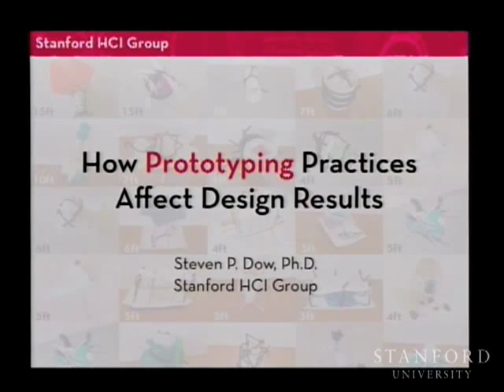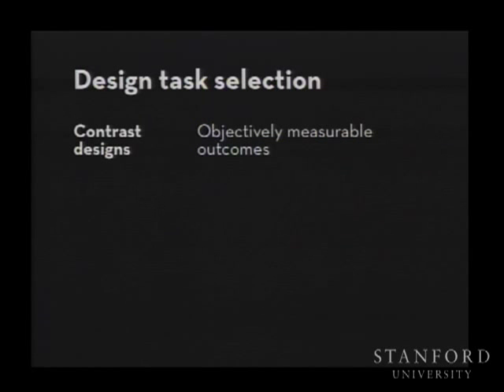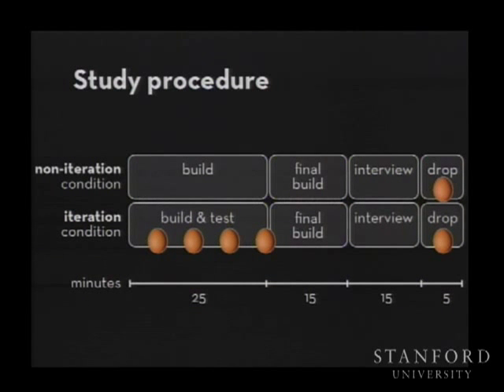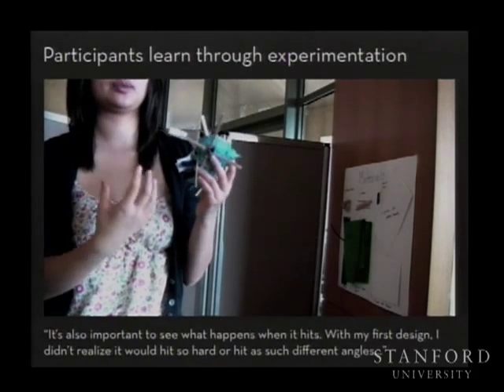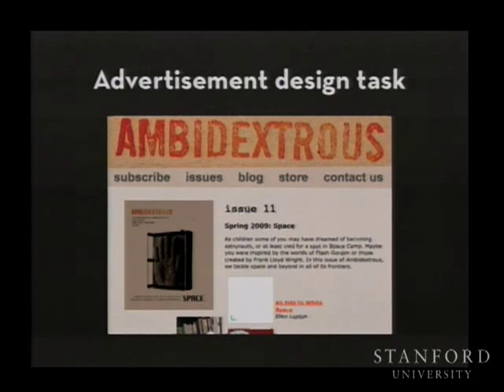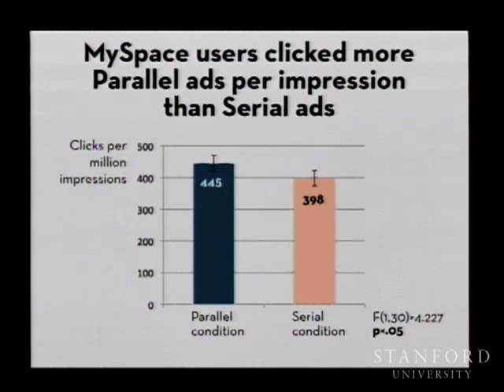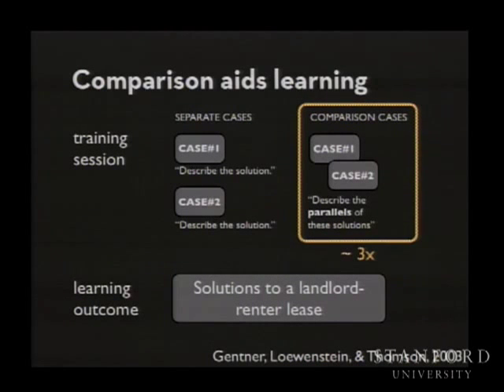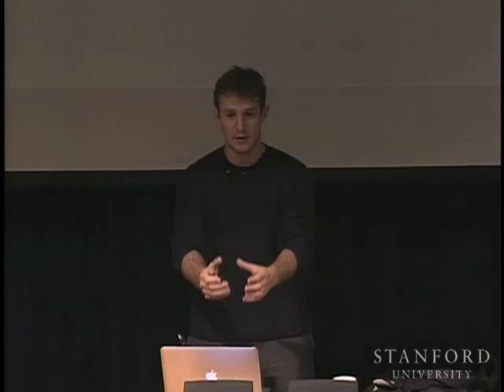How Prototyping Practices Affect Design Results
(January 15, 2010) Steven P. Dow of the Stanford Human-Computer Interaction Group discusses his research on how prototyping practices affect learning, motivation, communication, and outcome in design. To help answer this question, he has developed creative problem-solving tasks, such as an advertisement design task where design creations are to be compared through ad campaign performance analytics.